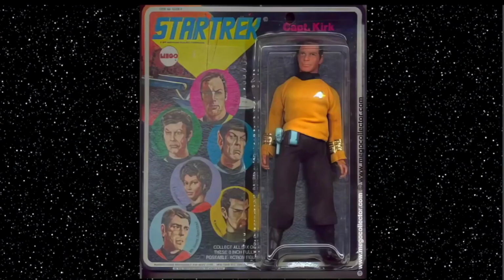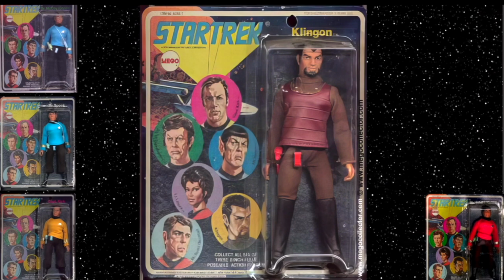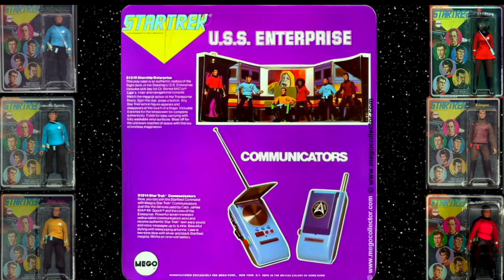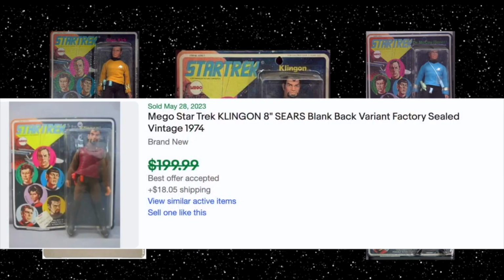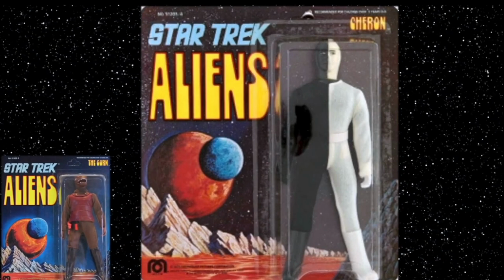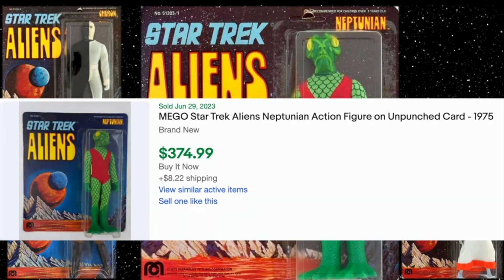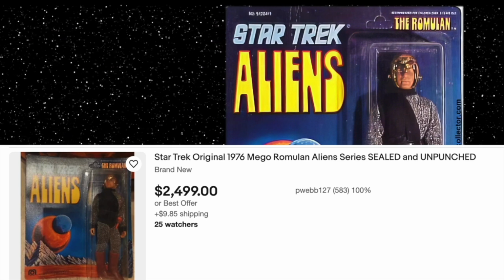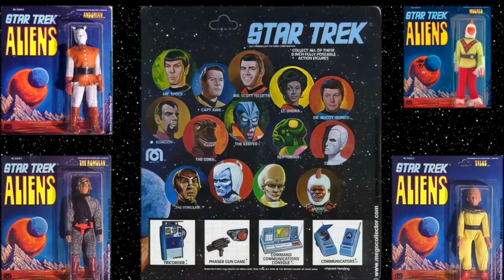RAREST Star Trek Action Figures by Mego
🚀✨ **Join the TREK WORLD VIP Galaxy!** ✨🚀

Are you ready to explore the cosmos as a VIP? 🌟

📺 Discover our latest interstellar adventure at [YouTube](YOUTUBE.TREK-WORLD.COM) – your prime directive for rare Star Trek insights and documentaries!

🔍 Got a cosmic rarity or a historical Star Trek artifact? We'd love to feature it! Submit your treasures at [SUBMIT.TREK-WORLD.COM](SUBMIT.TREK-WORLD.COM).

📡 Connect with fellow Trekkies across the galaxy! Find us charting the social nebulae at:

🛒 Trekkify your universe with exclusive merchandise at [MERCH.TREK-WORLD.COM](MERCH.TREK-WORLD.COM)!

🌌 Enhance your starship's library with 99 cent Star Trek e-books on Kindle [here]

🚀 Adorn your quarters with Diamond Select Pre-Built Star Trek Ships available [here]

📚 Dive into the lore with non-fiction books on Behind The Scenes Star Trek [here]

🛠️ Create your own fleet with Incredible Scale Model Star Trek Kits from [this link]

### **My Star Trek Voyage** 🖖

It all started in 1972 with The Original Series. As a young ensign of 8, I was captivated by the voyages of the starship Enterprise. The Animated Series kept my imagination at warp speed, and the array of films and series that followed only deepened my love for this universe. From the classic Wrath of Khan to the fresh takes of Kurtzman’s era, every chapter has been a new frontier.

🌟 Whether you've been with Star Trek from the start or just discovered its wonders, your support for the creator community is invaluable. Engage with these stellar channels for more Starfleet content:

- [Trekyards](Youtube.com/@Trekyardswebseries)
- [Trekkie Channel](Youtube.com/@TrekkieChannel)
- [Trek Central](Youtube.com/@TrekCentral)
- [Trek Culture](Youtube.com/@TrekCulture)
- [TrekWorks](Youtube.com/@TrekWorks)

1.
2.
3.
4.
5.
6.
7.
8.
9.
10.
11.
12.
13.
14.
15.

Set your coordinates to TREK WORLD and let's explore the final frontier together! 🖖🌌